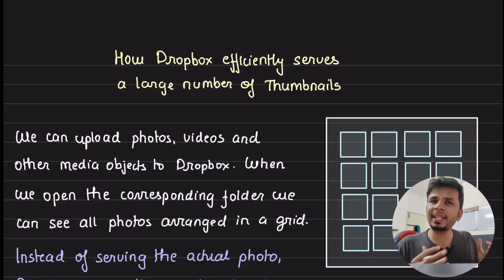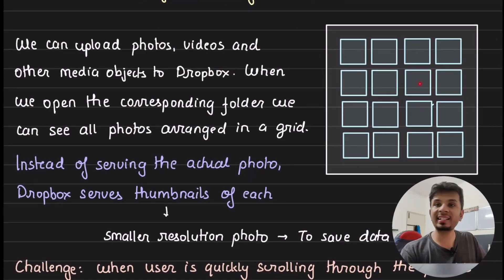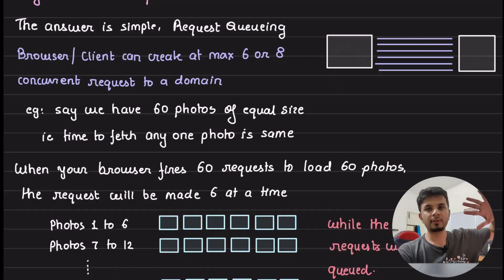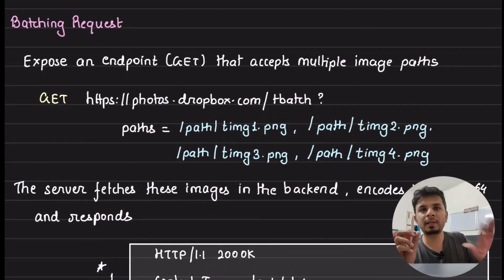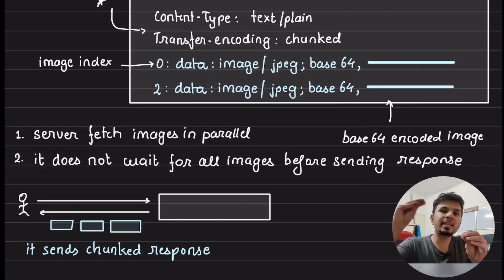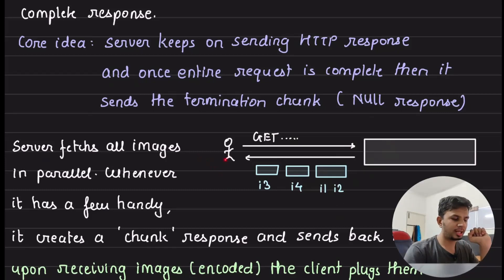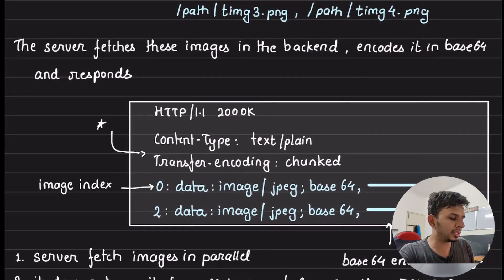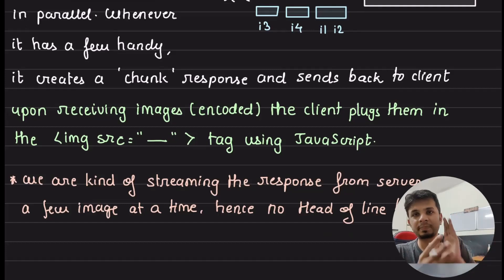How Dropbox efficiently serves and renders a large number of thumbnails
In the video, I discussed a challenge faced by platforms like Instagram and Google Photos in efficiently rendering numerous thumbnails. Dropbox implemented a hack using chunk transfer encoding to streamline the process. I also introduced a system design course emphasizing practical learning with a focus on intuition and trade-offs. The solution involved batching thumbnail requests and utilizing chunked transfer encoding to optimize response delivery. This approach minimized request queuing and improved efficiency in transmitting image data. Chunked encoding is a powerful optimization technique worth exploring further.

# Other socials